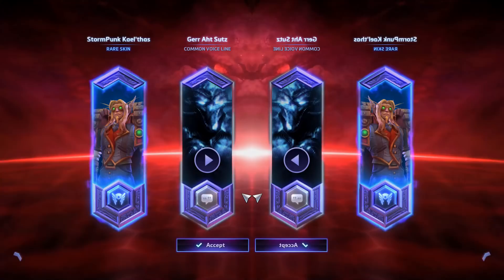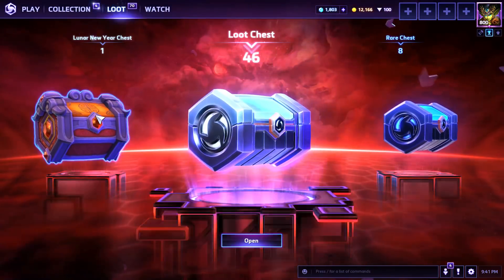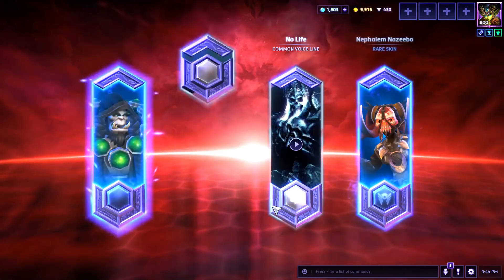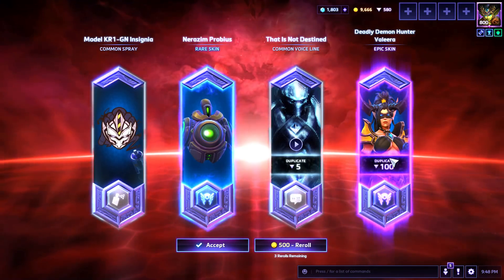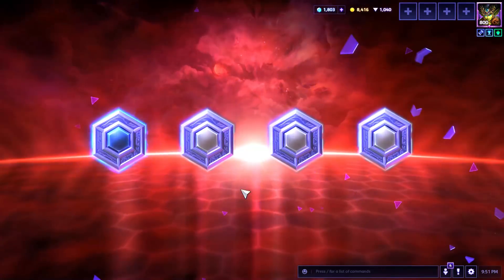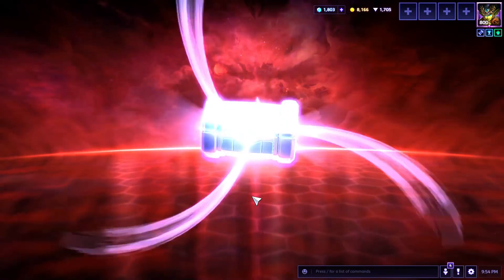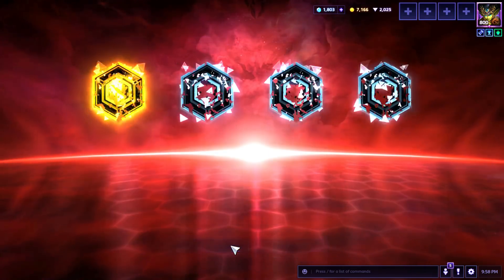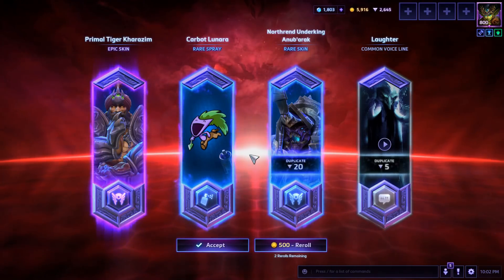HOTS Loot Box Opening! AMAZING LUCK! 70+ Heroes of the Storm Loot Boxes!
HOTS Loot Box Opening! Amazing Luck with 70+ Heroes of the Storm Loot Boxes!

MmmmmMMM GOTCHA! Here again today with some more SuperCoolFunStuff! I appreciate you checking out the video! This was a lot of fun to do! Viewer ElderSixFour had been saving up loot chests and decided to allow me to open them on camera! I have never opened 70+ loot crates at once and we had some fantastic luck!

We ended up with over 3k shards, lots of HOTS legendary loot, and a little gold to spare.  I hope you enjoy the video!

GG from Gotcha Games!